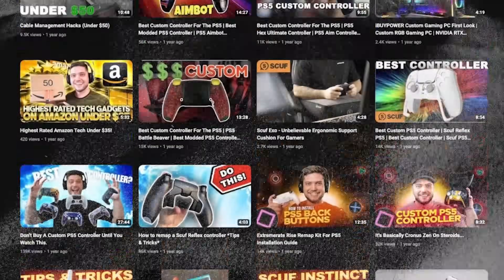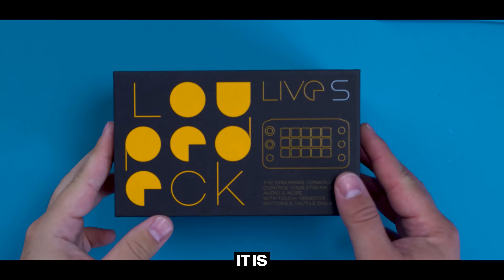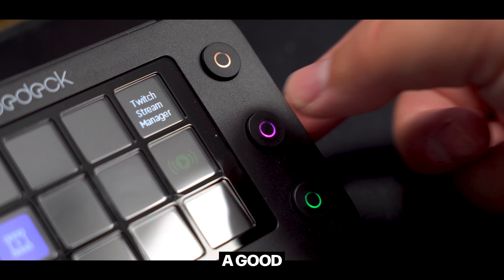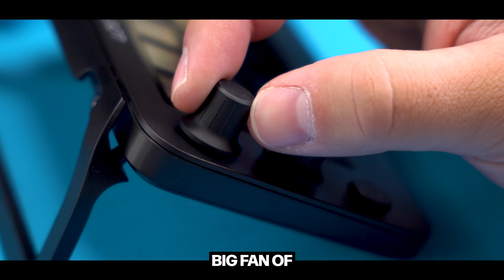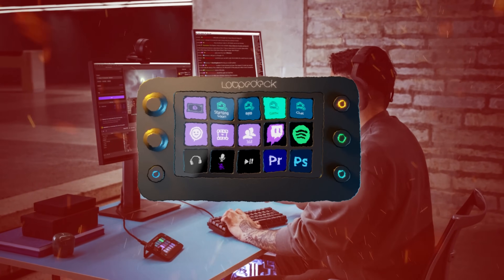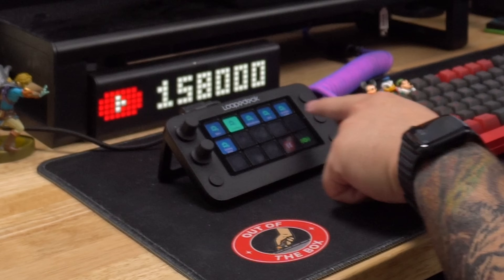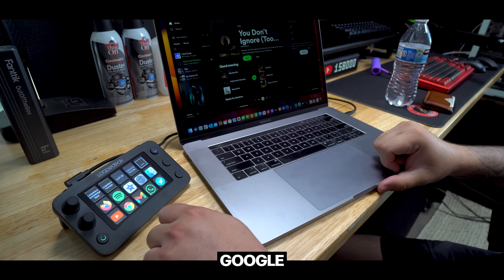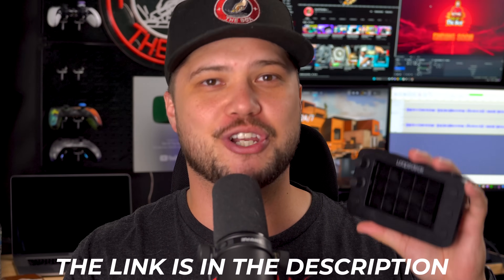Loupedeck Live S Setup & Review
Live streaming is hard! Desperate for a way to become more efficient I purchased the Loupedeck live S. This is a customizable desktop productivity tool that allows its user to easily edit and livestream.